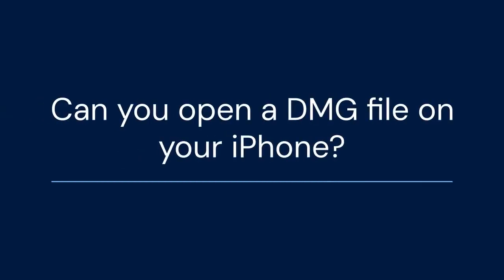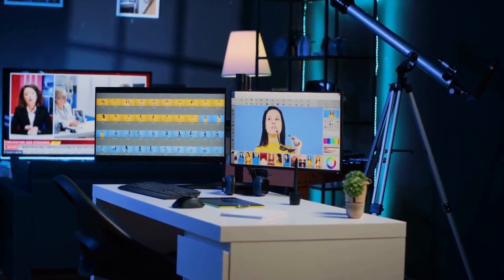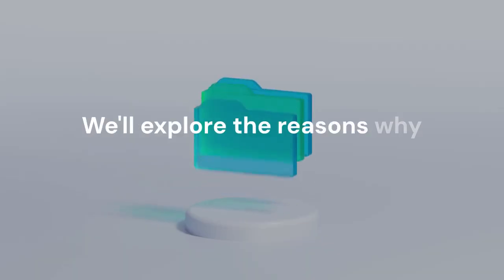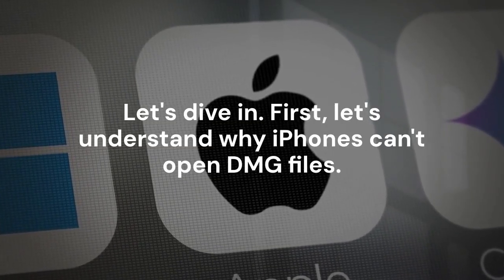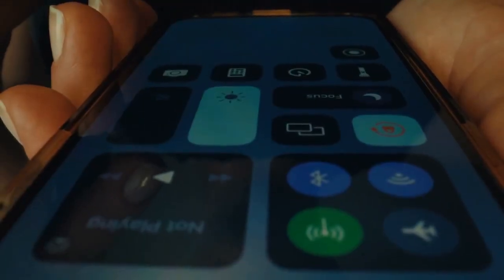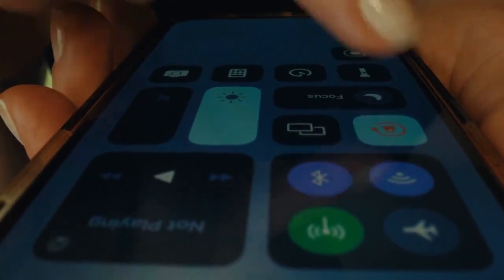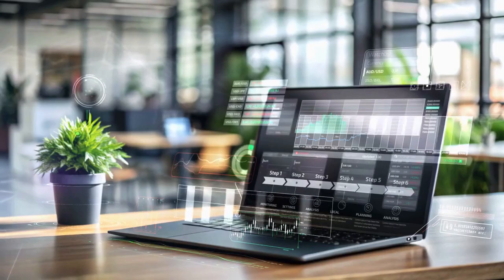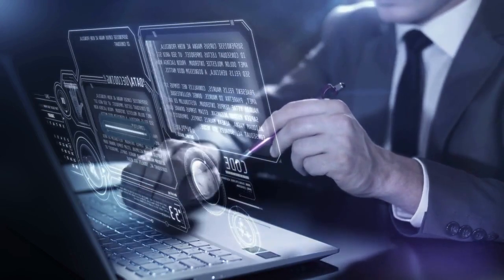How to Open a DMG File on iPhone?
Opening a DMG file directly on an iPhone is not possible. DMG (Disk Image) is a proprietary file format primarily used by macOS for software distribution and data storage. iPhones run on iOS, a completely different operating system that lacks the native capability to mount or read macOS disk images. Unlike a Mac, an iPhone doesn't have the underlying architecture or software to interpret these files. If the content within a DMG file is something you wish to access on your iPhone, such as documents, images, or videos, you would first need to extract those individual files on a Mac or a Windows PC (using a third-party tool to unarchive the DMG). Once extracted, these standard files can then be transferred to your iPhone via iCloud Drive, AirDrop, email, or a file management app. The DMG file itself, however, will remain an unreadable container on an iOS device.